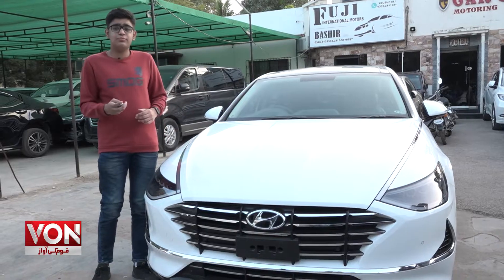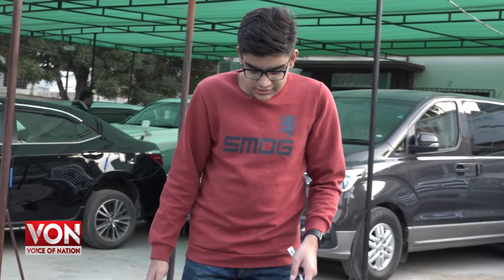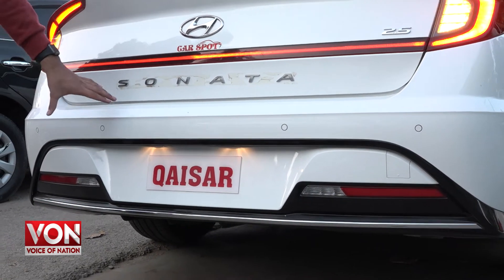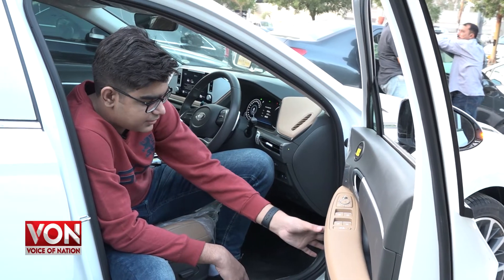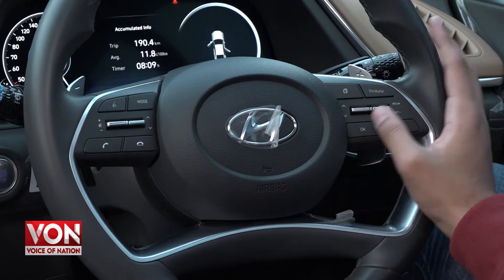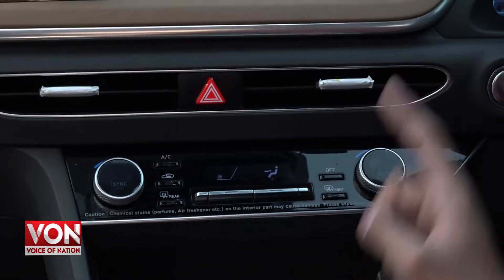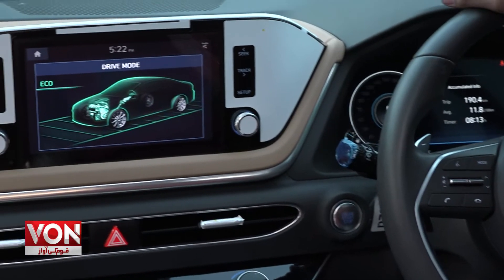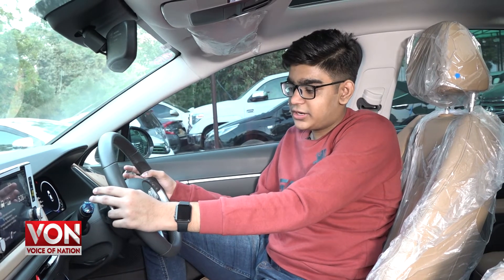Hyundai Sonata 2021 Detailed Review in Pakistan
Hyundai Sonata 2021 Detailed Review in Pakistan | Hyundai Sonata Review | Acceleration with Hamza Haris

Here's the detailed review of Hyundai Sonata 2.5 in Pakistan. In this review, we have extensively tested Sonata's driving dynamics including the acceleration from 0-100 KM/H, all round visibility, ground clearance & fuel average. Hyundai Pakistan recently launched the 2021 Sonata in 2 variants i.e. 2.0 & 2.5. Apart from the bigger engine, the 2.5L Sonata gets a heads-up display, Automatic Rear Shade & 6 Airbags.

The current price of 2.0L Sonata is 6.4 Million PKR whereas the top of the line 2.5 Sonata is available for 7.3 Million PKR. Note that these prices are ex-factory.

We have also tested the practicality and comfort of 2.5 Sonata in this review. If you're planning to buy the new Hyundai Sonata 2021, then watch this review first.